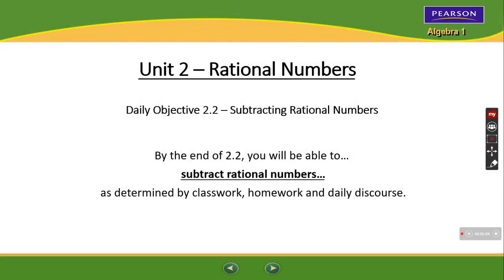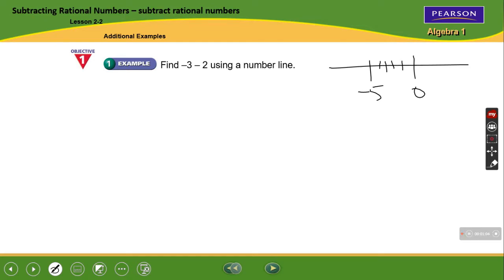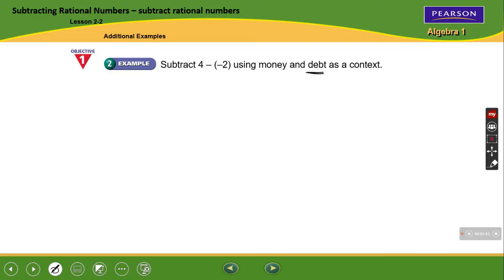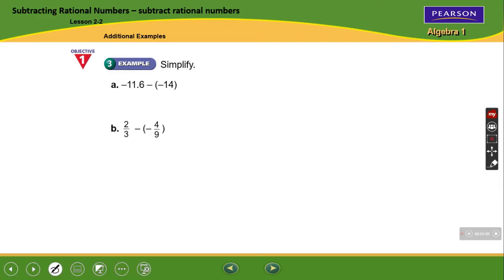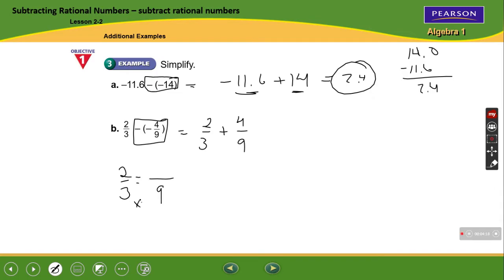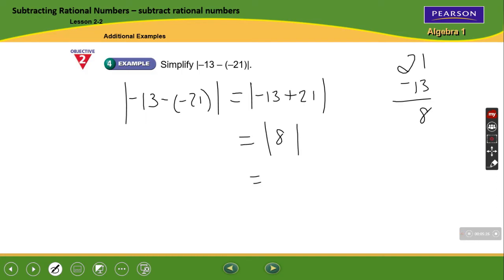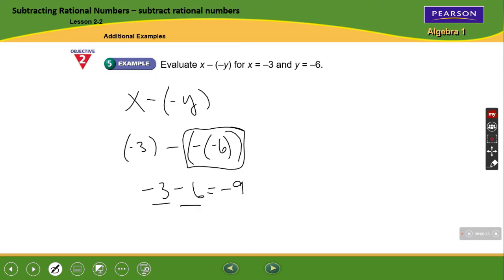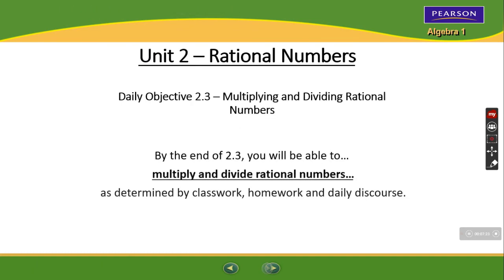2.2 - Subtracting Rational Numbers